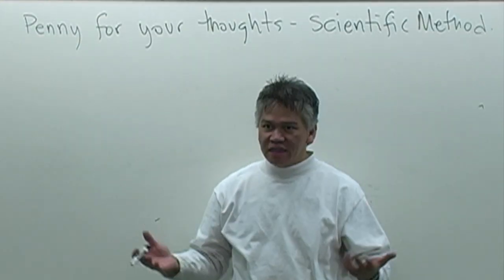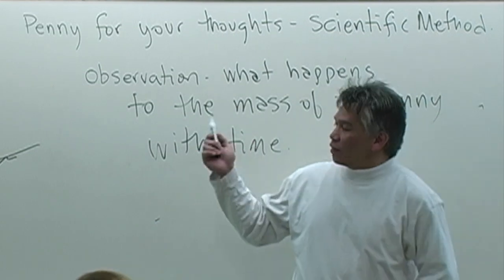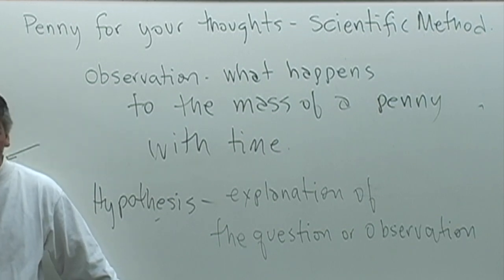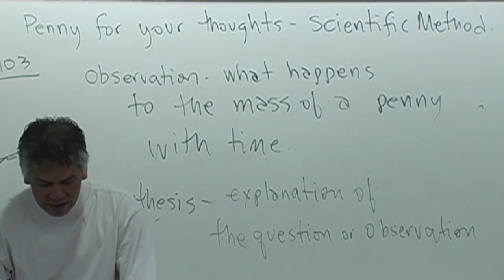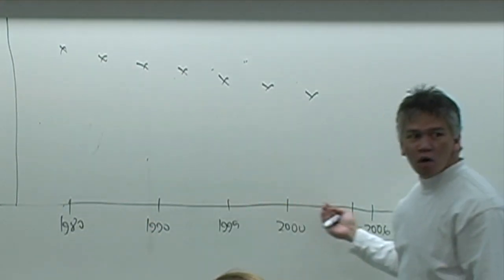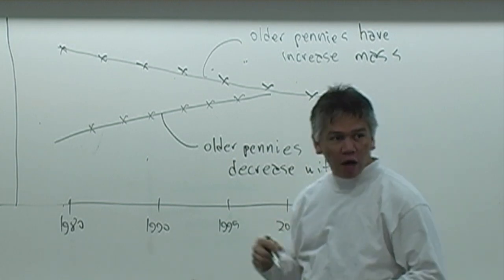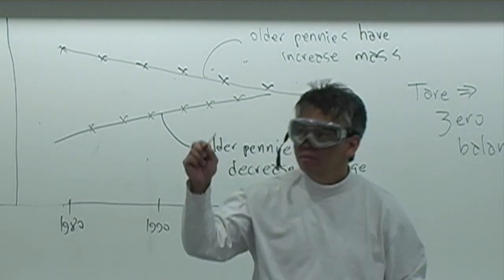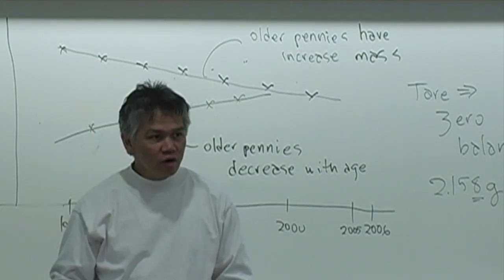1.01_Penny for Your Thoughts: Scientific Method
Prelab discussion on the experiment "Penny for Your Thoughts: The Scientific Method".  In this discussion, a hypothesis is proposed on what happens to the mass of a penny with age.  The experimental procedure is outlined to answer this question.  Part 2 of the video series address how to interpret the results